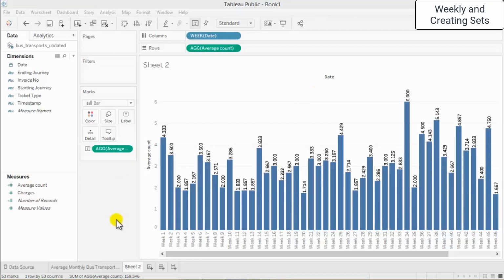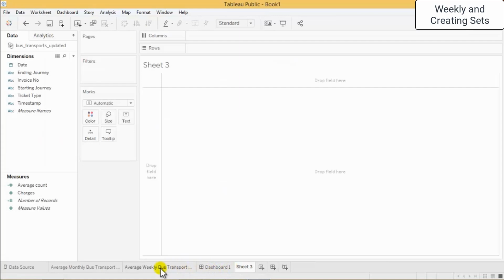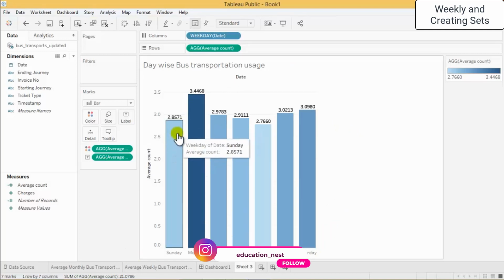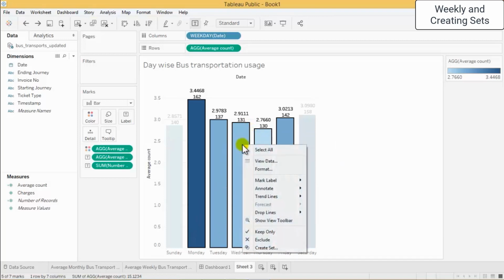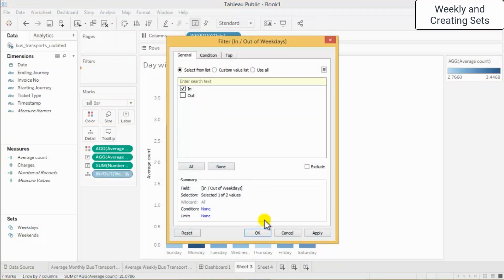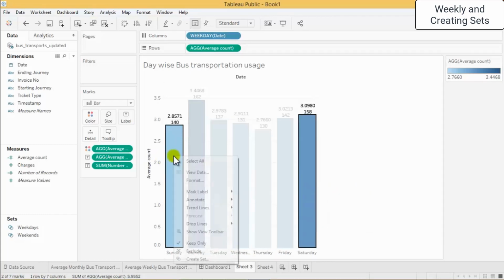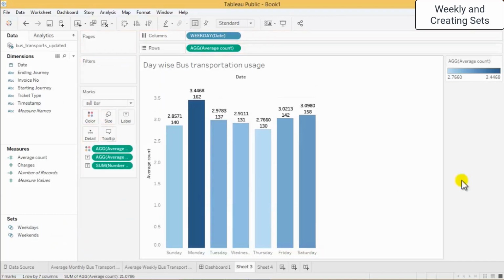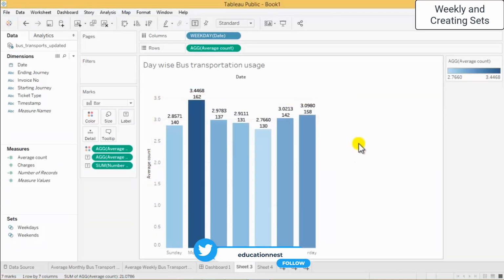Weekly Wonders: Mastering the Art of Creating Sets in Tableau!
Welcome to a journey of Tableau mastery! In this video, we delve into the wonders of Creating Sets in Tableau Weekly Analysis, providing insights that will transform the way you approach and understand the fundamental elements. Whether you're a data analyst or a Tableau enthusiast, this exploration offers valuable tips and tricks for weekly data insights and set creation.

🔍 Timestamps:
0:00 - Introduction
1:30 - Tips for Weekly Data Sets in Tableau
5:45 - Tableau Mastery Techniques
7:20 - Data Alchemy in Understanding
8:40 - Conclusion